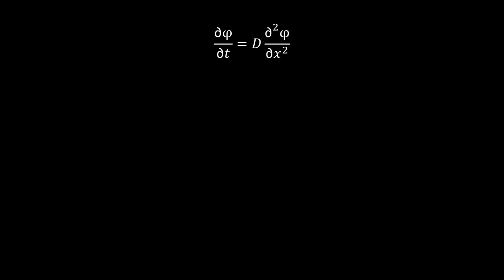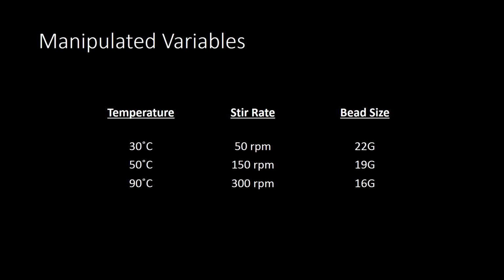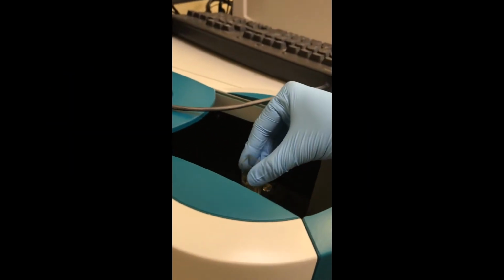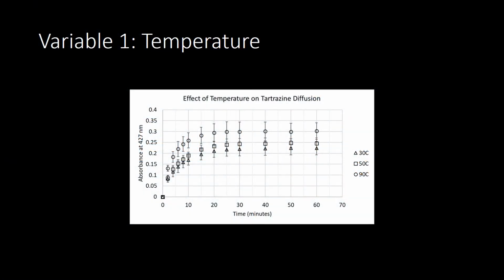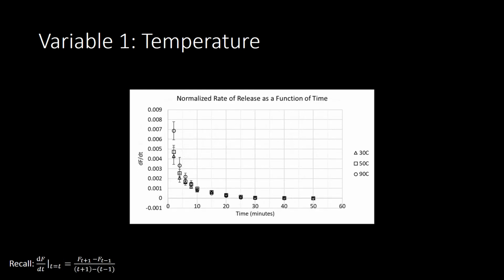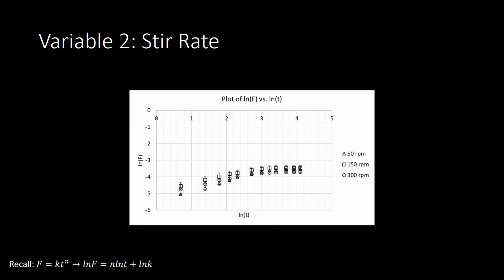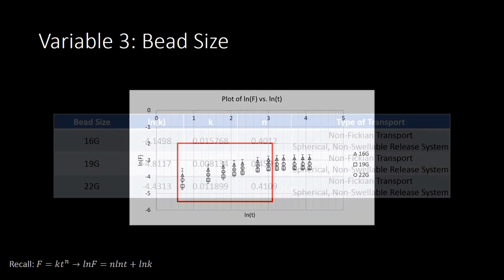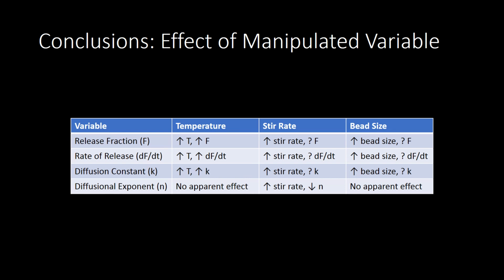Group 14 Drug Delivery